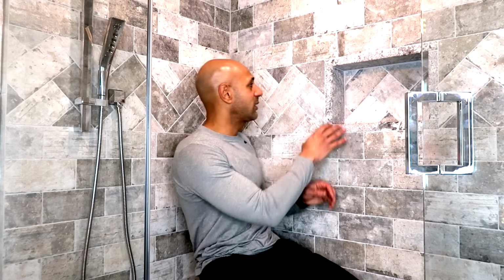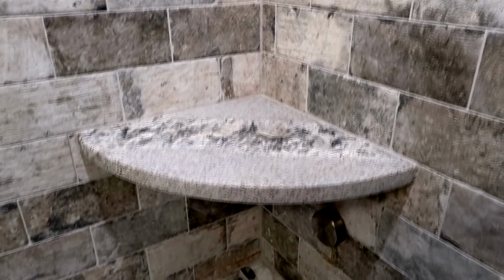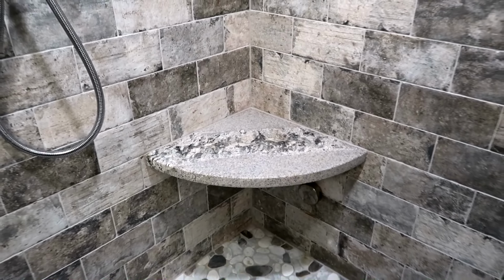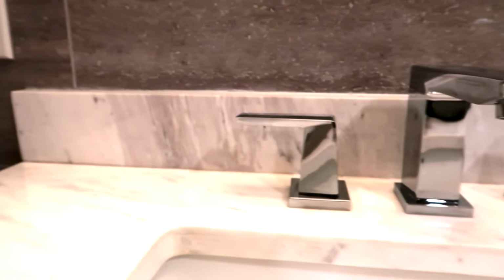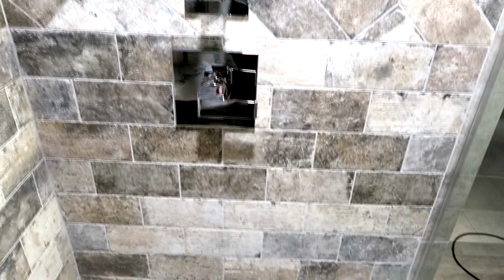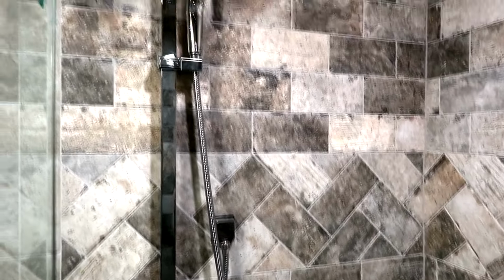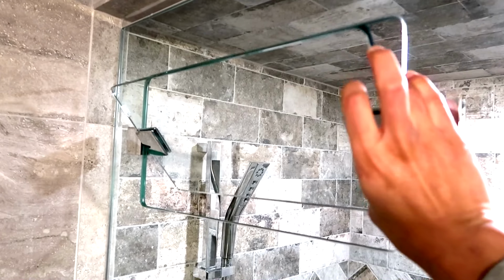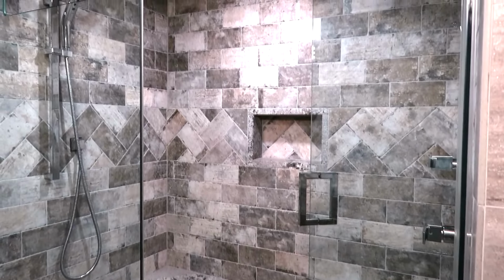Spa Bathroom For Under 15K?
Chris shares this awesome bathroom that he renovated, complete with steam shower, multiple shower heads, glass doors, & more.